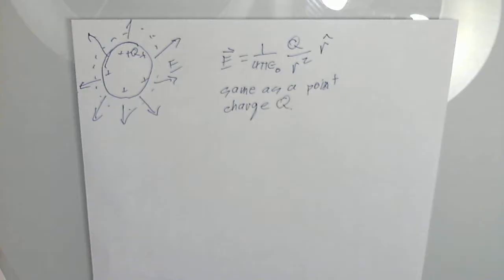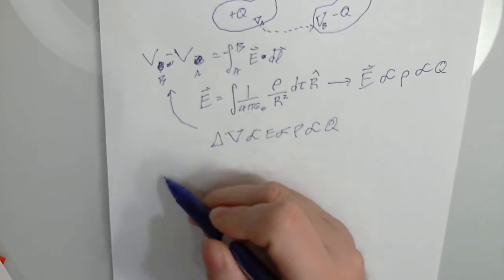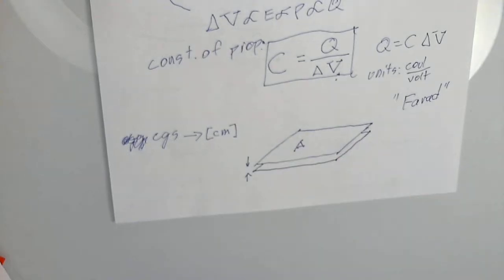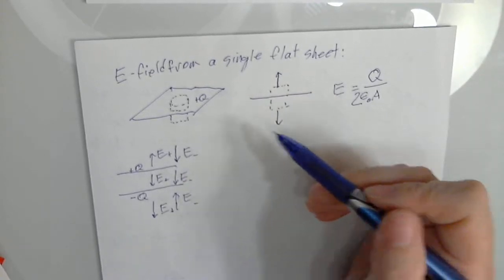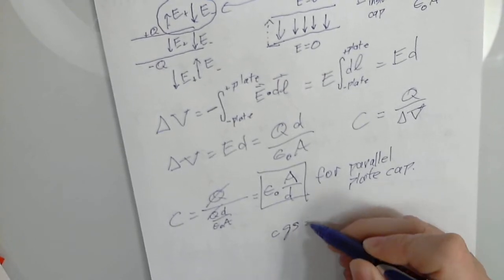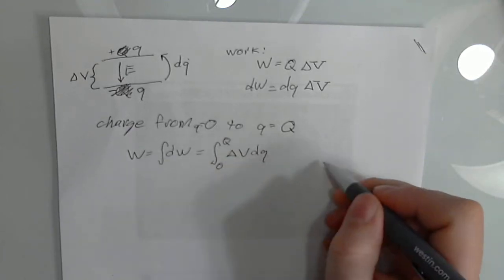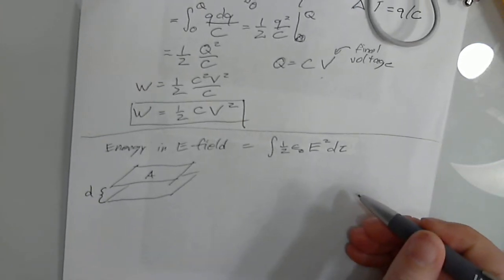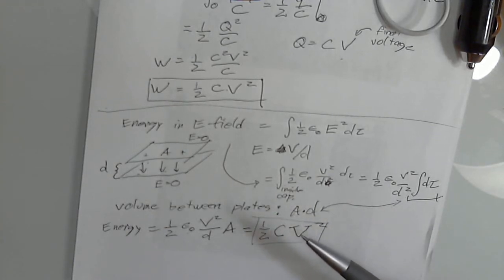E&M Lecture 10-4-2017: Capacitors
Video lecture for PHYS 314, Electric and Magnetic Fields, Wheaton College, Norton MA